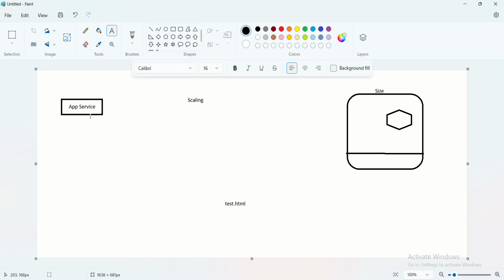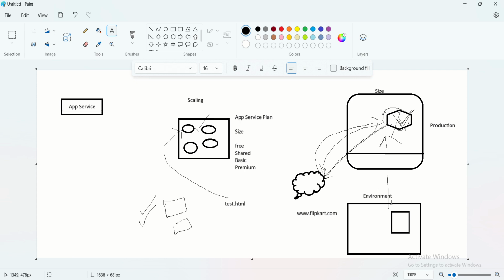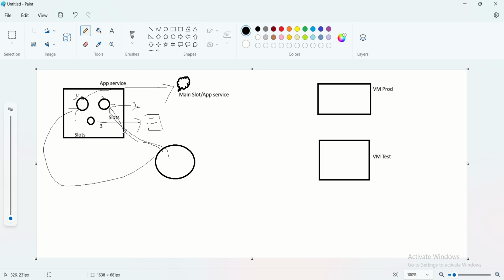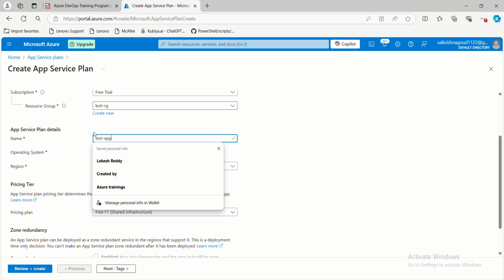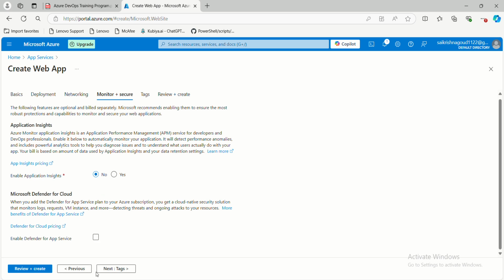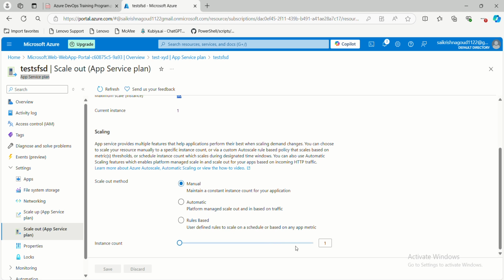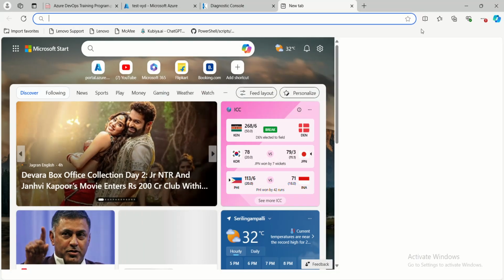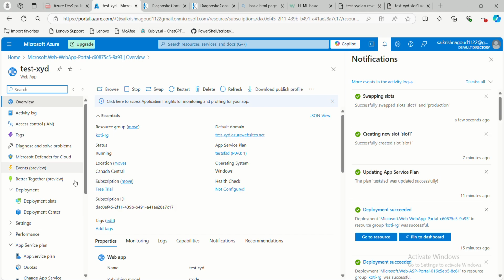Azure App Service Deployment Slots Tutorial | Zero-Downtime Deployment & Slot Swapping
"Master the art of zero-downtime deployments with Azure App Service Deployment Slots in this detailed tutorial. Learn how to create, manage, and swap deployment slots for your web applications, ensuring seamless updates and reliable rollbacks in production environments.

Topics Covered:

What are Azure App Service Deployment Slots?
Creating and configuring deployment slots
Zero-downtime deployments with slot swapping
Testing in production using deployment slots
Rolling back deployments with slot swaps
Best practices for managing deployment slots

Why Use Deployment Slots? Azure Deployment Slots allow you to deploy new versions of your app without downtime, enabling smoother production updates, testing in a real-world environment, and easy rollback in case of issues.